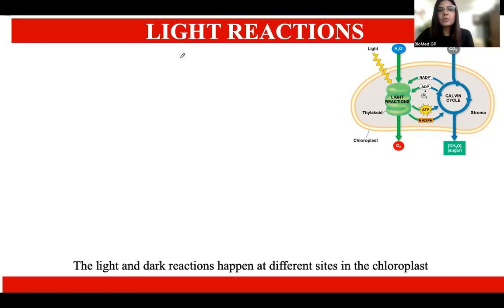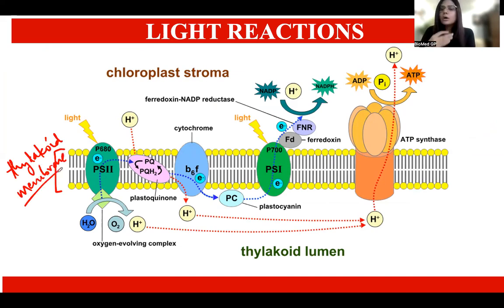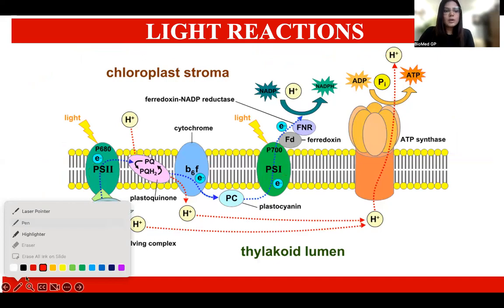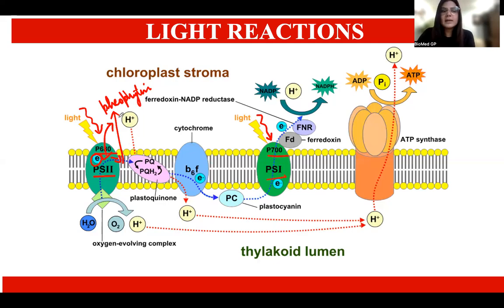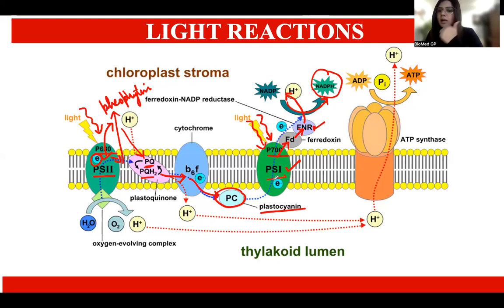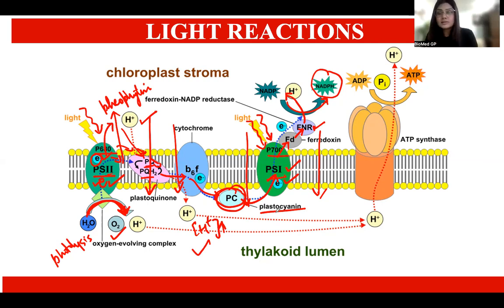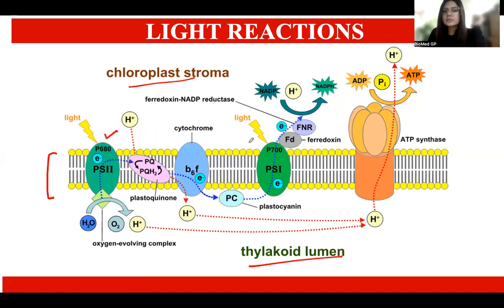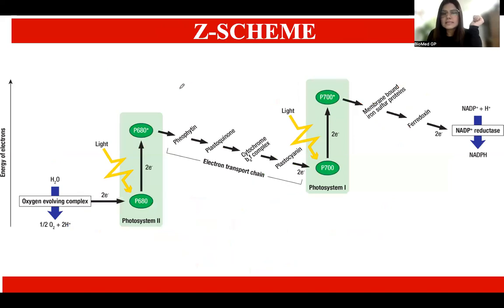Photosynthesis- Light Reactions | Detailed explanation | PART 2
In this lecture, we have discussed the light Reactions of Photosynthesis which is an intricate process by which plants harness light energy to produce ATP and NADPH, essential molecules for powering the dark reactions of photosynthesis. Join us as we explore the mechanisms of photosystem I and photosystem II, the role of electron transport chains, and the generation of chemical energy through photophosphorylation. Gain a deeper understanding of how light energy is converted into chemical energy, driving the synthesis of ATP and the reduction of NADP+ to NADPH.
Whether you're a student, researcher, or simply intrigued by plant biology, this lecture offers valuable insights into the foundational principles of photosynthetic light reactions.